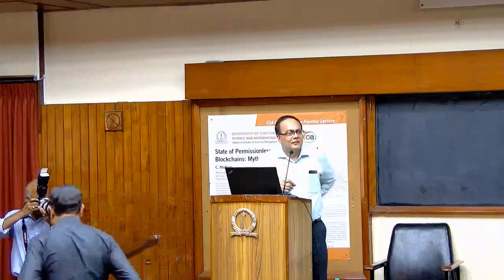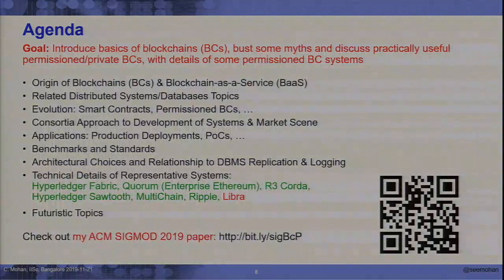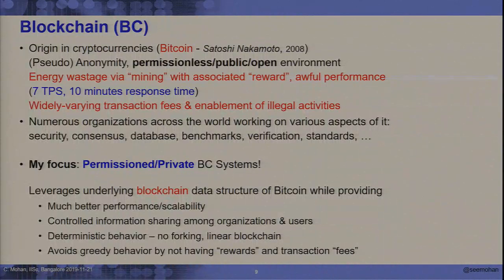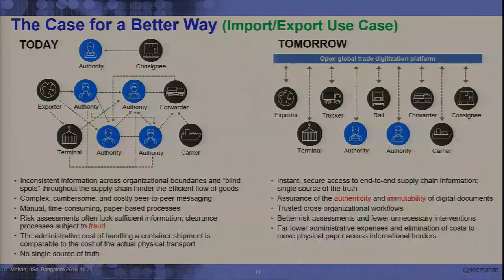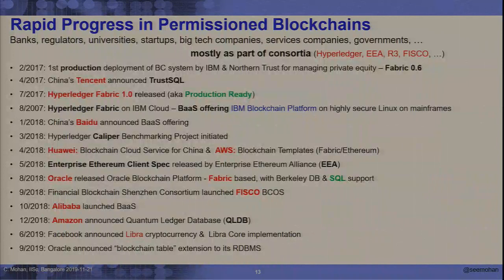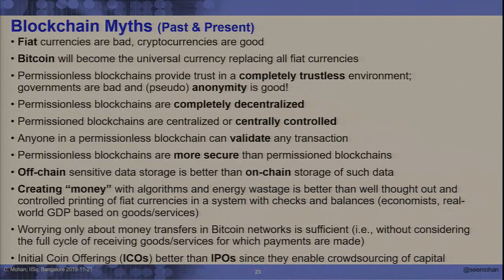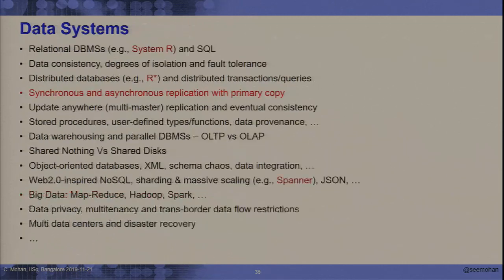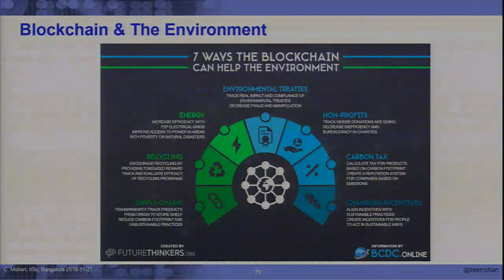State of Permissionless and Permissioned Blockchains: Myths and Reality by Dr. C. Mohan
Date :21st November 2019

Abstract:
It has been a decade since the concept of blockchain was invented as the underlying core data structure of the permissionless or public Bitcoin cryptocurrency network. Since then, several cryptocurrencies, and associated concepts like tokens and ICOs have emerged. After much speculation and hype, significant number of them have become problematic or worthless, even though some countries have embraced them! The permissionless blockchain system Ethereum emerged by generalizing the use of blockchains to manage any kind of asset, be it physical or purely digital, with the introduction of the concept of Smart Contracts. Over the years, numerous myths have developed with respect to the purported utility and the need for permissionless blockchains. The adoption and further adaptation of blockchains and smart contracts for use in the permissioned or private environments is what I consider to be useful and of practical consequence. Hence, the technical aspects of only private blockchain systems will be the focus of my talk. Along the way, I will bust many myths associated with permissionless blockchains. I will also compare traditional database technologies with blockchain systems’ features and identify desirable future research topics